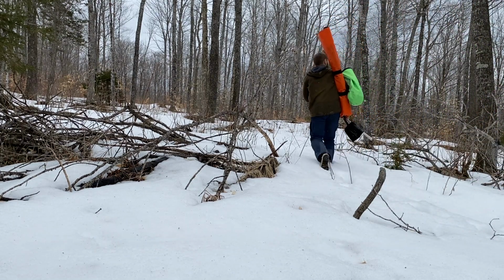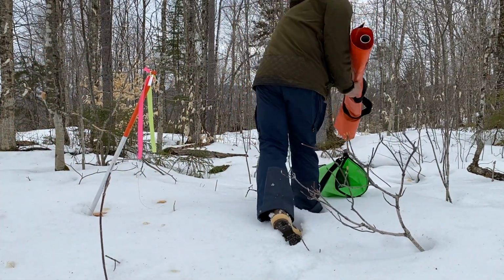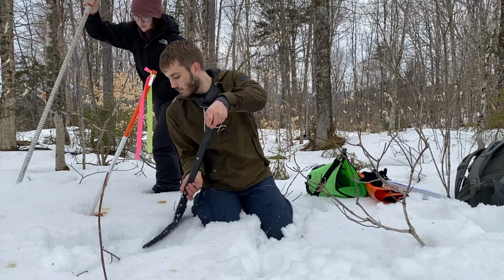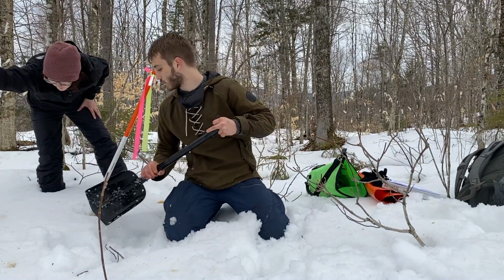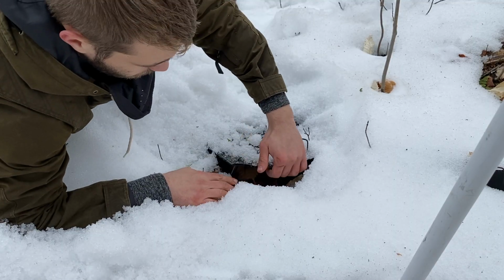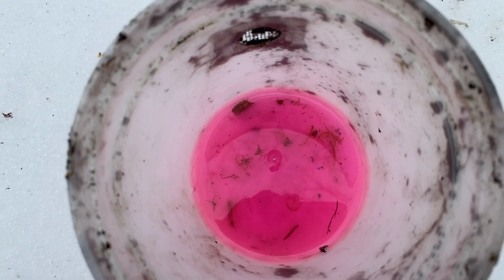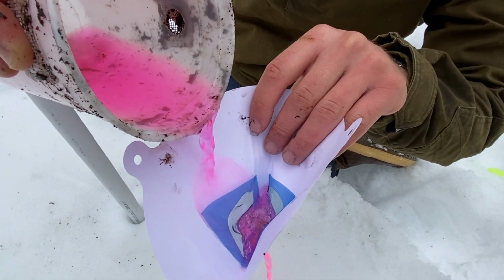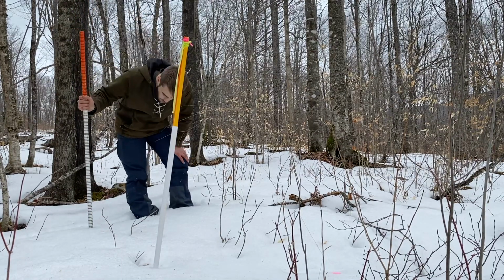The Importance of Snowpack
This video was filmed in May 2022 and summarizes the winter fieldwork of a research project focused on winter arthropod communities that reside in the subnivium. The subnivium is a space beneath the snowpack and above the soil that acts as a refuge for winter arthropods with the snowpack above insulating them from the harsh ambient conditions. This project is part of a Master's degree being obtained by Christopher Ziadeh (featured in the video). Publication(s) associated with this work will be available soon.